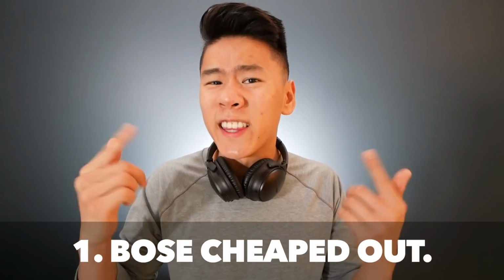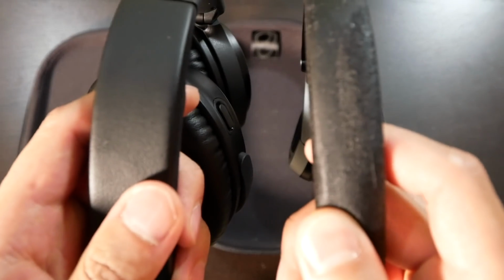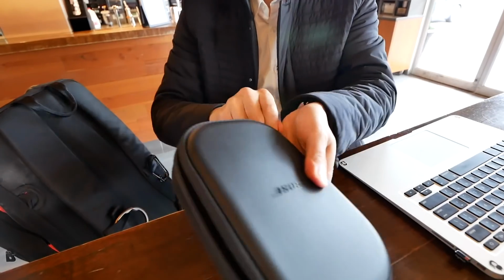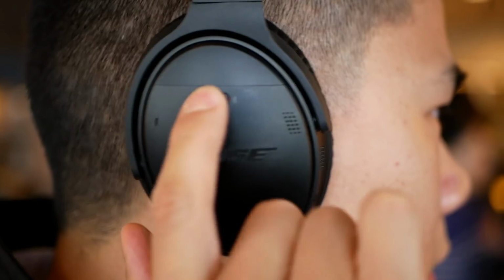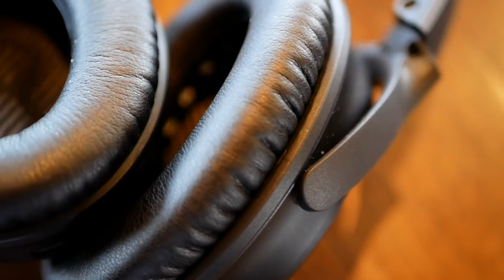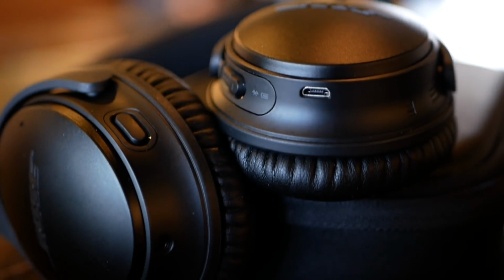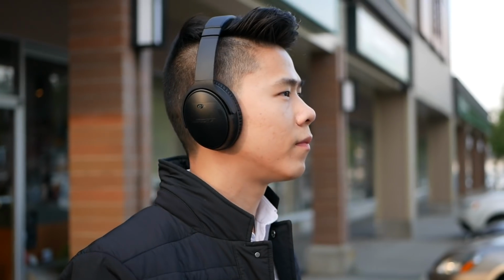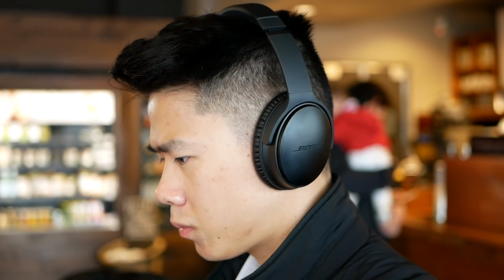TOP 4 Reasons to NOT BUY Bose QC35 ii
Don't get me wrong, I LOVE my Bose QC35s! But if these flaws bother you, the Sony 1000XM2 is higher quality and has more features. If this is the right headphone for you, I'd LOVE TO KNOW!!

CHECK CURRENT PRICE ↓↓↓↓
➡ Bose QC35ii

I purchased these products myself and everything that’s said in this video is my opinion only and I have not accepted any monetary compensation from the brands to provide this video. That means I may earn a small commission if you purchase through my links at no extra cost to you I appreciate your support and look forward to provide helpful and entertaining videos for you to enjoy 🙏Thank you! 😍

My SECRET Youtube Tool

Amazon Promotions:
Try Audible and Get TWO FREE Audiobooks!
Amazon FreeTime Unlimited FREE TRIALl

MUSIC — Used In This Video:
JOAKIM KARUD